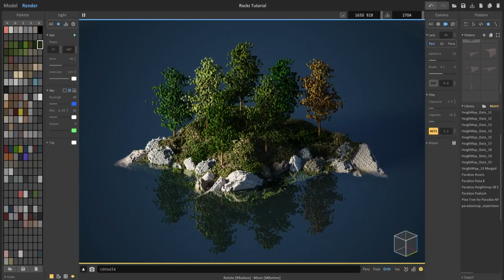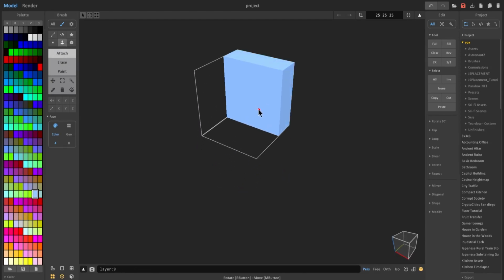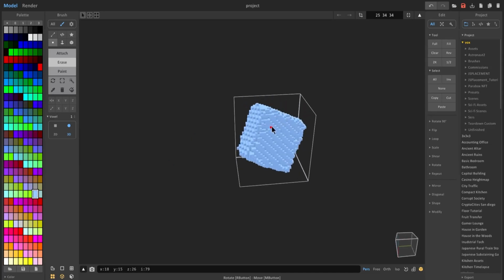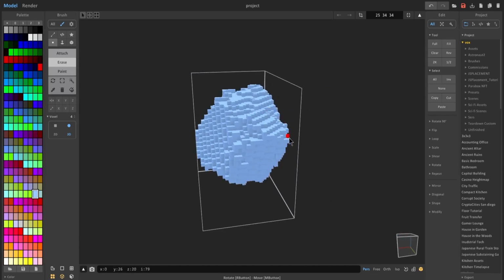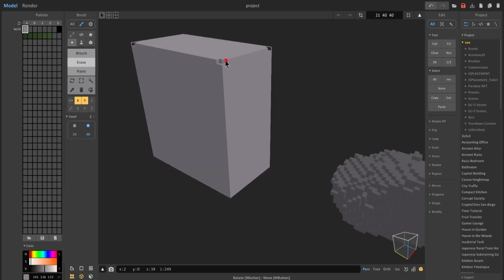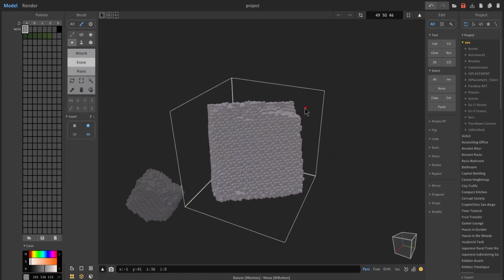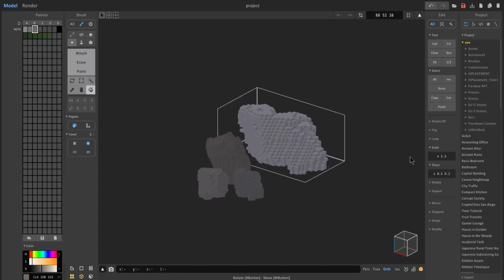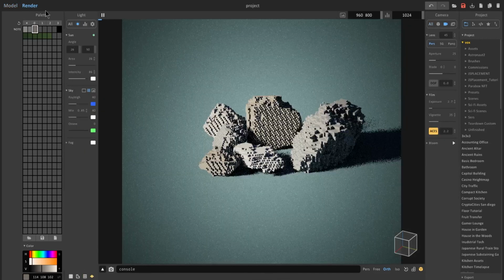Magicavoxel Tutorials Rocks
This is a short tutorial on creating realistic looking rocks in Magicavoxel!